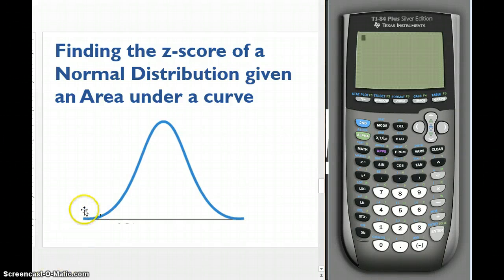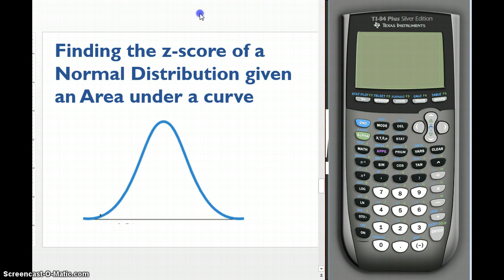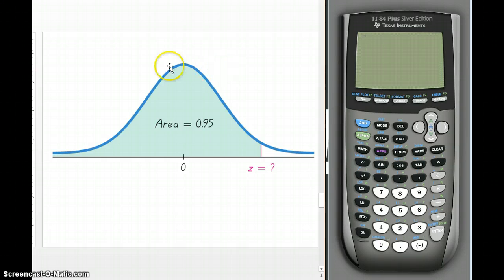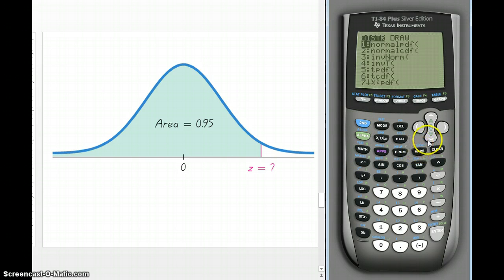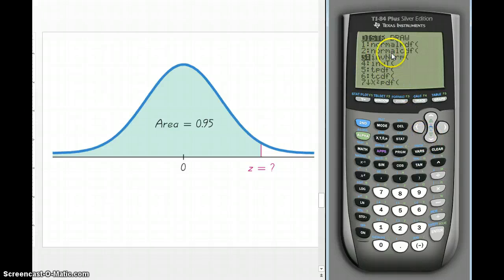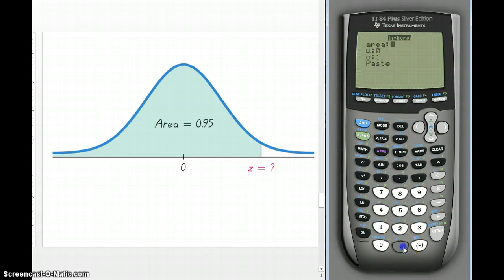Find z-score given Area (Normal Distr)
Find the z-score when given an area under the curve.